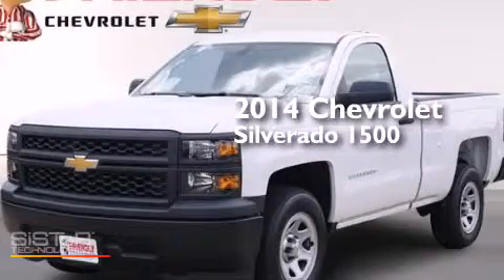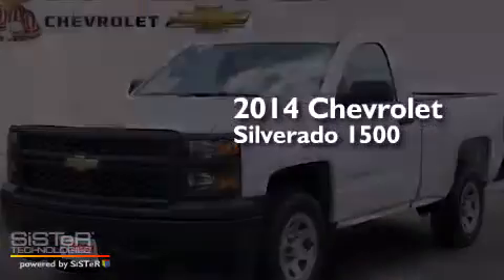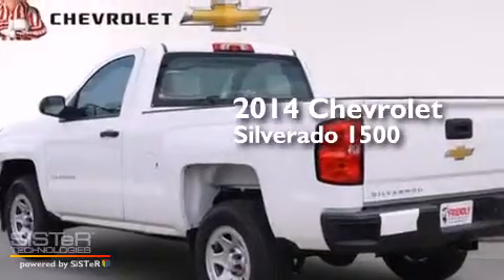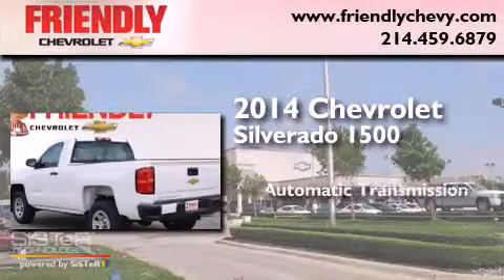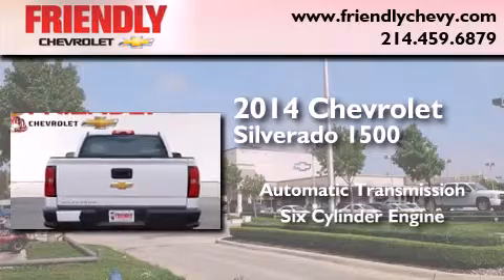2014 Chevrolet Silverado 1500 Arlington TX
Year : 2014
 Make : Chevrolet
 Model : Silverado 1500

 Trans . : Automatic
 Exterior : White
 Miles : 2
 Interior : Other

 2014 Chevrolet Silverado 1500 Dallas TX